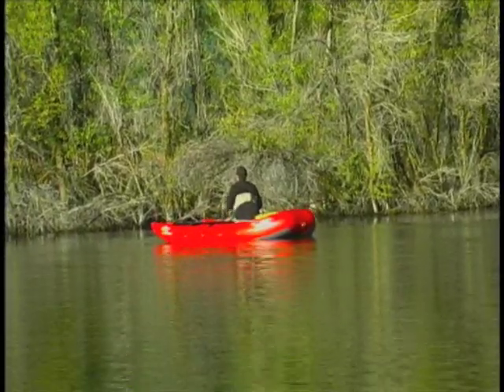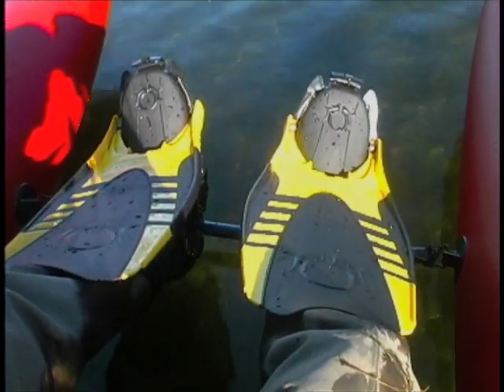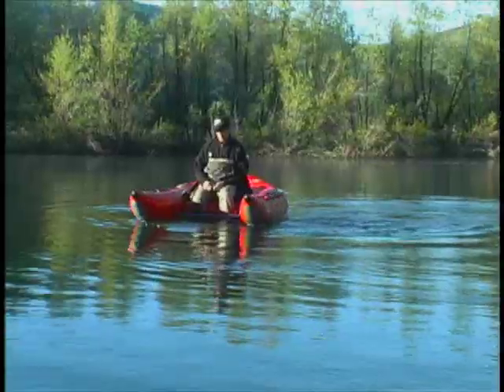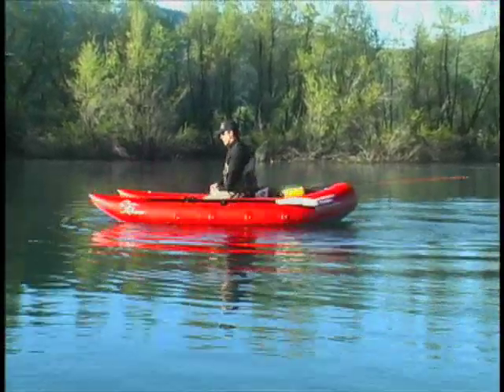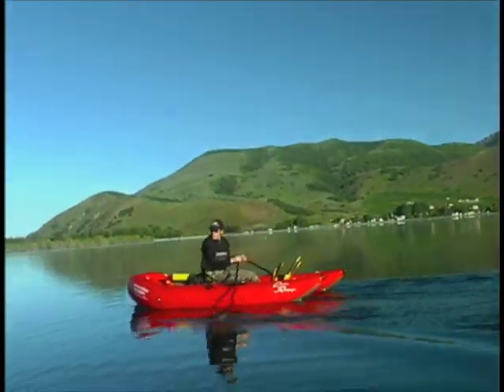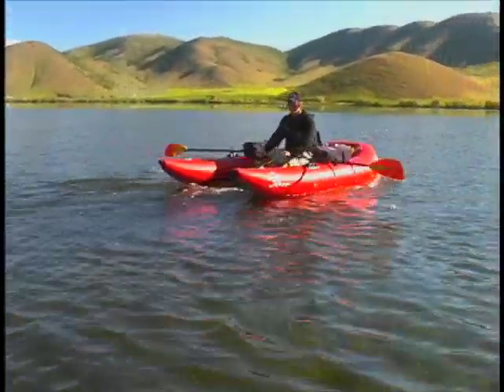DAVE SCADDENS' FIN TECHNIQUE FOR FINICKY LARGEMOUTH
Dave Scadden shows you the goods on how to use fins to maneuver your pontoon boat . His new Flip Fin techniques allow you to walk in your fins , keep the blades up and out of the way while rowing yet snap into use when needed using the force of the water to engage the blades. He also shows you rotational strokes that allow you to maneuver your boat effortlessly and effectively while keeping your hands free to fish. Shot on location in northern Utah on Mantua reservoir he will also show you some fly rod Bass techniques that enhance your skills.